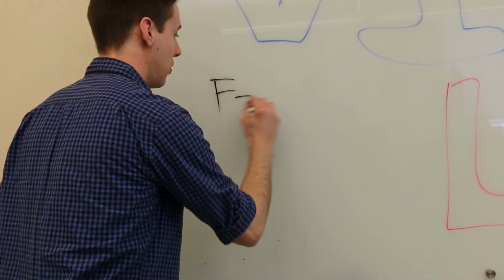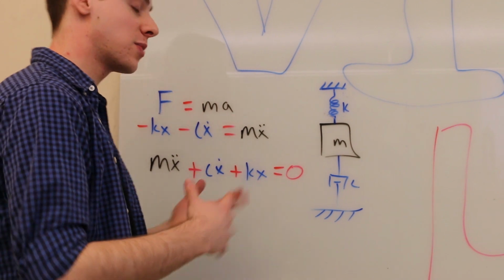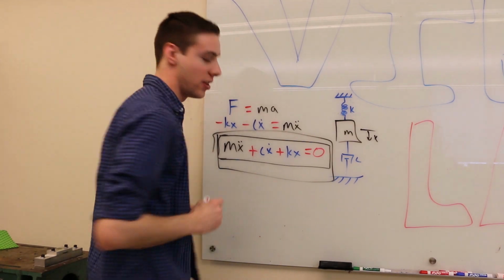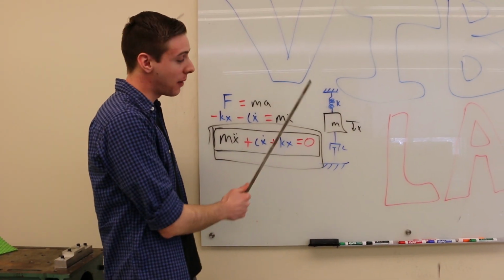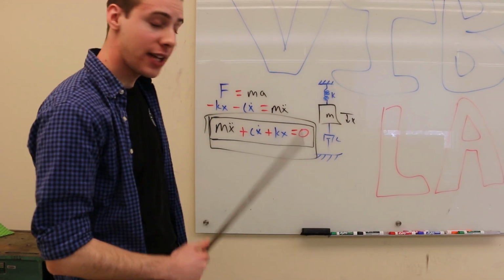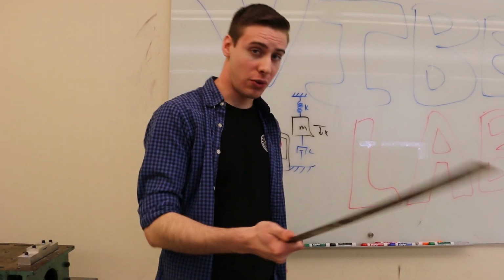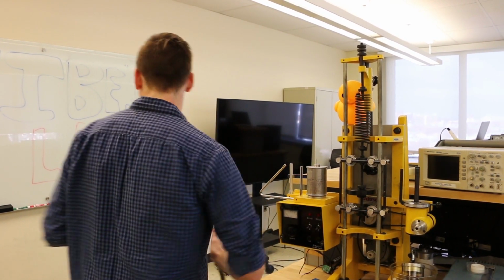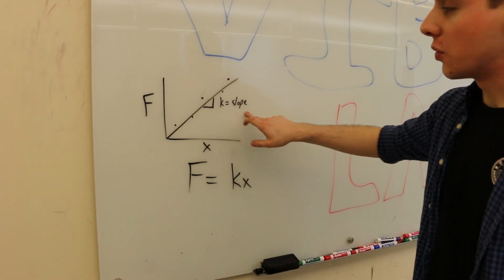Vibes Lab - 1 DOF Mass-Spring-Dampers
Created at Temple University as a part of my MS in MechE TA assignment.